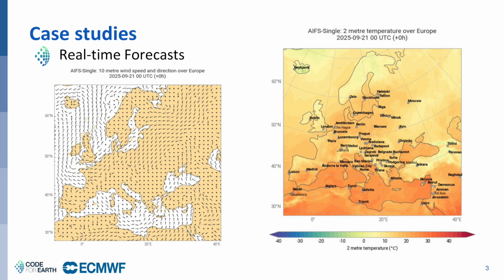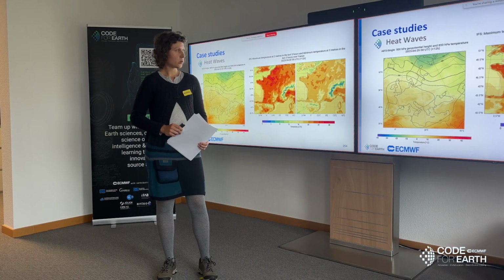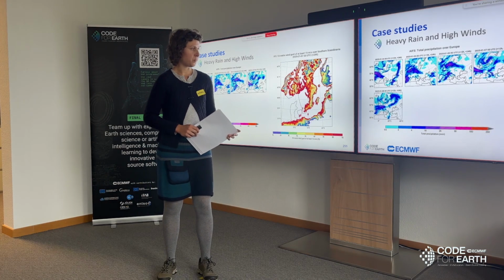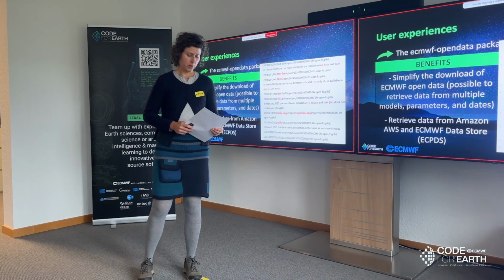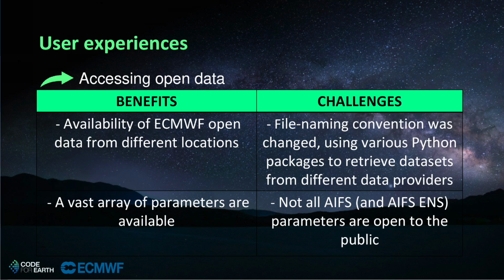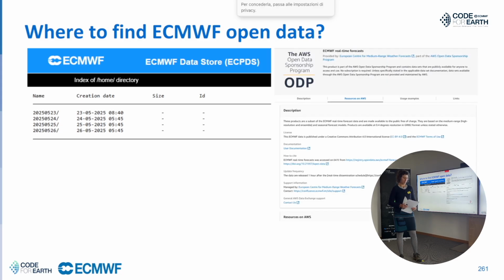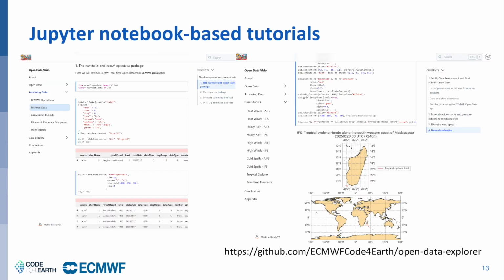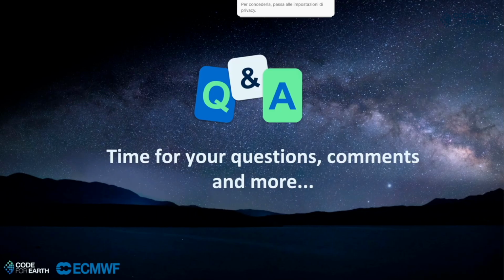Code for Earth 2025 – OPEN DATA VISIO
The OPEN DATA VISIO team presenting their results during the Code for Earth Final Day 2025.